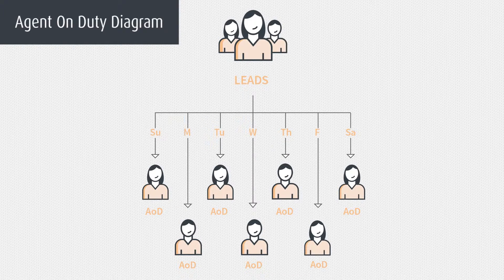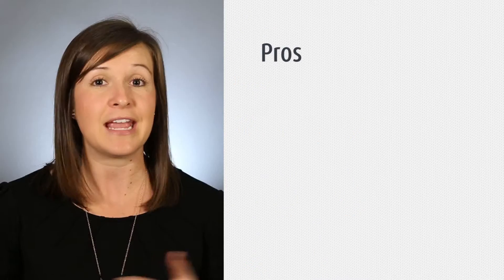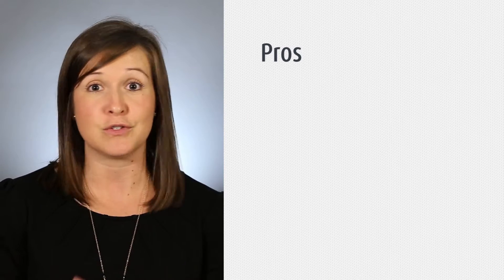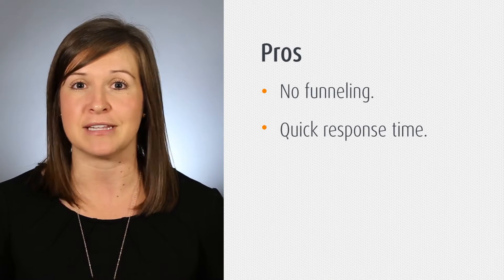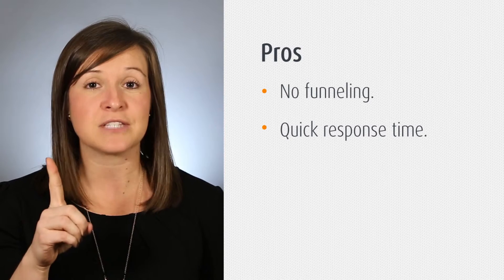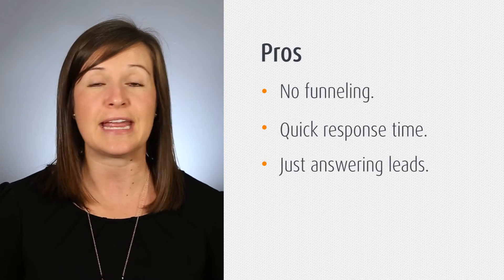Is ‘Agent on Duty’ the Best Real Estate Team Model?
There are a lot of real estate team models. Today, we’re covering the pros and cons to using an “Agent on Duty” business model, and how it impacts lead conversions for real estate agents.

Some of the key things to consider when employing an agent on duty team model are:
What will be your lead qualification process? Who owns that?
Is there an accountability method in place to keep agents on track?
Are your agents highly motivated and willing to embrace technology?